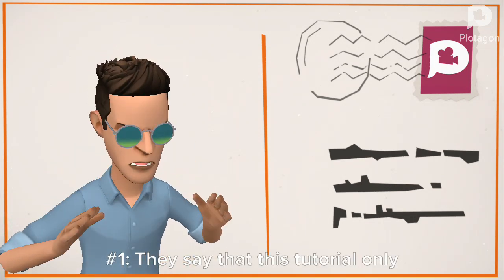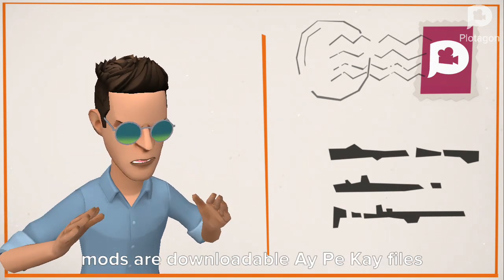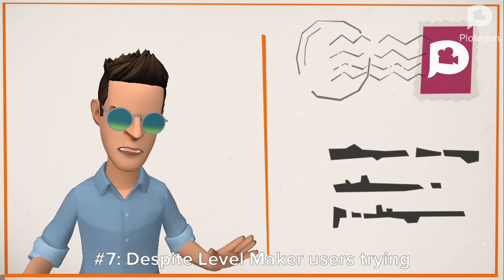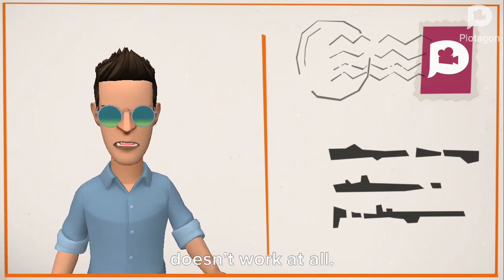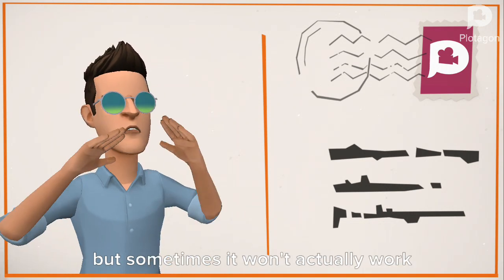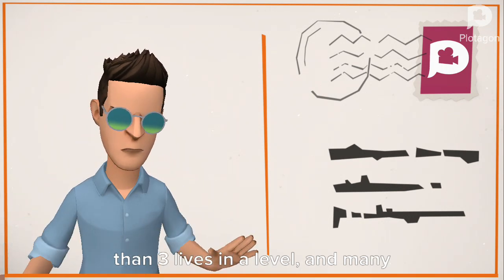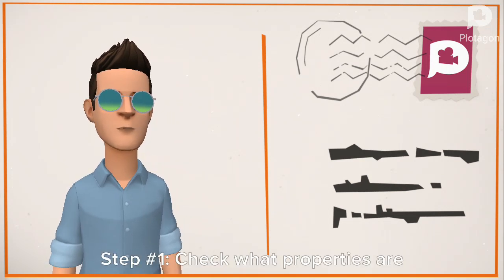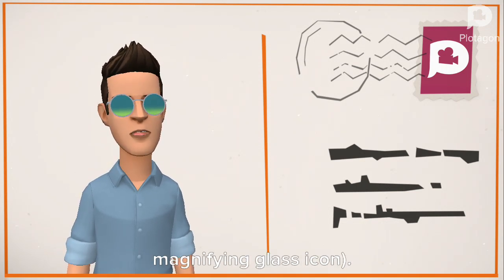Many Problems While Many Users That Tried to Mod Level Maker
Yep, there are a lot of problems with users that tried to download mods in the Level Maker app using the Level Maker Wiki website that shows you how to download mods in the Level Maker app.

Ignore the mistake at 6:31 because I meant to call this user HydraHijinks, not HydraLinks.

Credits to the Level Maker Wiki website for the issues while trying to download mods in the Level Maker app.